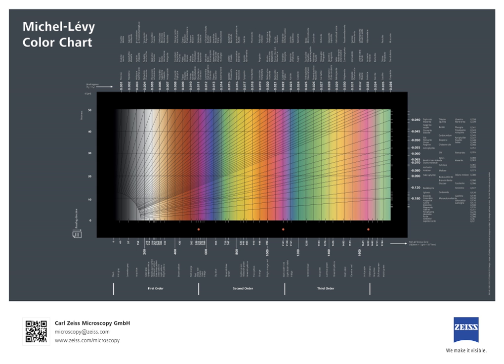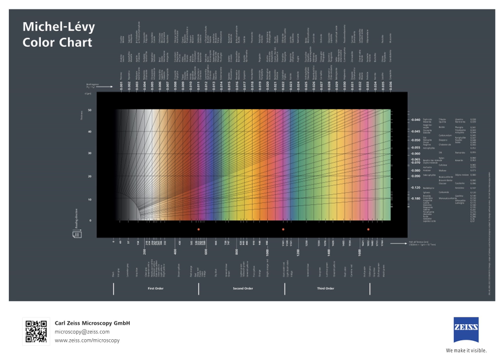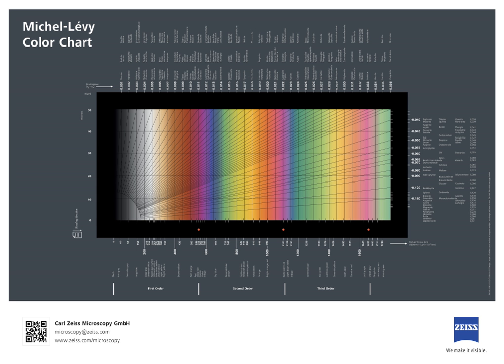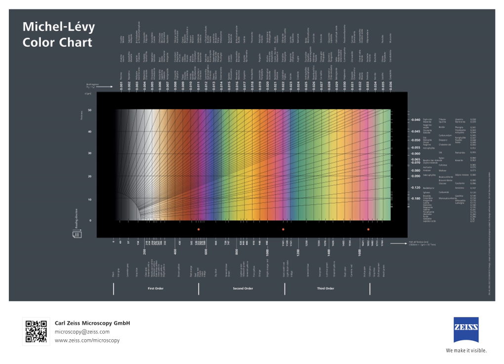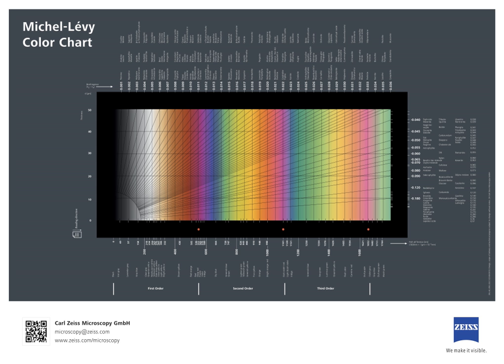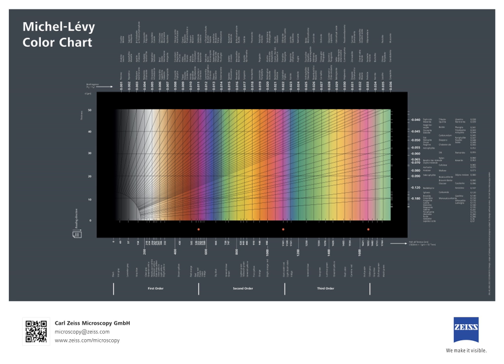Polarized light microscopy | Wikipedia audio article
00:00:48 1 The Michel-Levy chart
00:03:46 2 See also

- Socrates

SUMMARY
Polarized light microscopy can mean any of a number of optical microscopy techniques involving polarized light. Simple techniques include illumination of the sample with polarized light. Directly transmitted light can, optionally, be blocked with a polariser orientated at 90 degrees to the illumination. More complex microscopy techniques which take advantage of polarized light include differential interference contrast microscopy and interference reflection microscopy. Scientists will often use a device called a polarizing plate to convert natural light into polarized light.These illumination techniques are most commonly used on birefringent samples where the polarized light interacts strongly with the sample and so generating contrast with the background. Polarized light microscopy is used extensively in optical mineralogy.